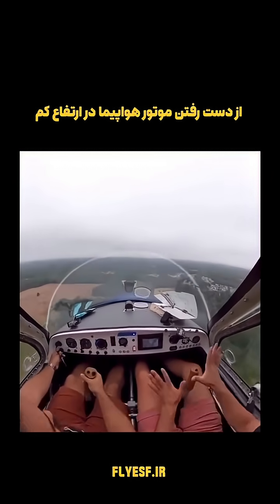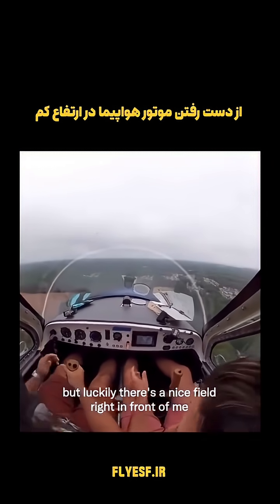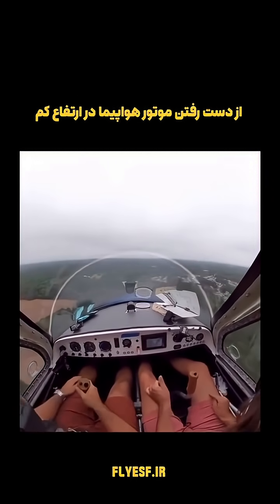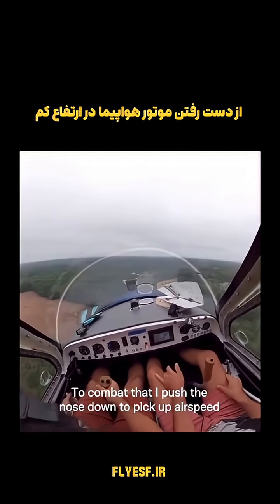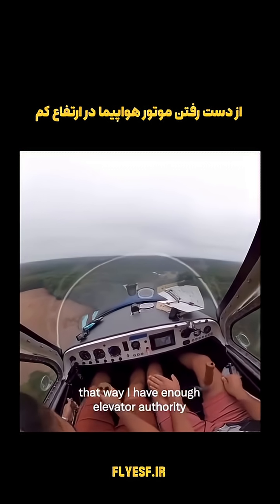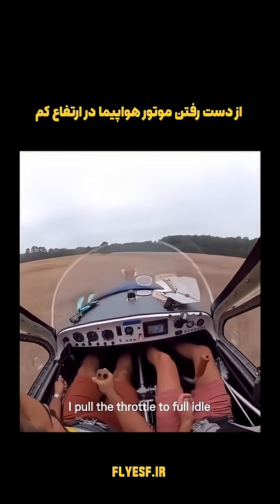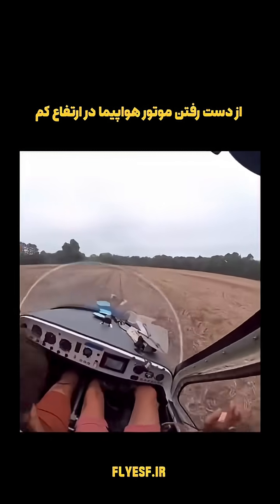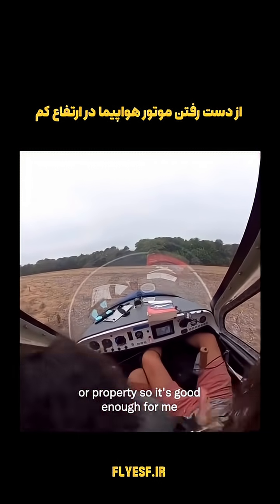⁨ وقتی موتور هواپیما خاموش می‌شود، به معنای سقوط آزاد نیست! 🤚🏻✈️آموزش_خلبانی خلبان هواپیما⁩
⁨ وقتی موتور هواپیما خاموش می‌شود، به معنای سقوط آزاد نیست! ✋

✈️بال‌ها حتی بدون موتور هم می‌توانند نیروی لیفت (برا) ایجاد کنند. در این حالت، خلبان با حفظ سرعت بهترین گلاید (Best Glide Speed) و زاویه صحیح پرواز، بیشترین مسافت ممکن را طی می‌کند و فرصت پیدا می‌کند تا یک محل امن برای فرود انتخاب کند.
✈️این تکنیک باعث می‌شود هواپیما با کمترین میزان افت ارتفاع در هر واحد مسافت حرکت کند و کنترل کامل تا لحظه فرود حفظ شود. به همین دلیل، تمرین گلاید یکی از مهارت‌های حیاتی هر دانشجوی خلبانی است، چون حتی در سکوت موتور، پرواز ادامه دارد!